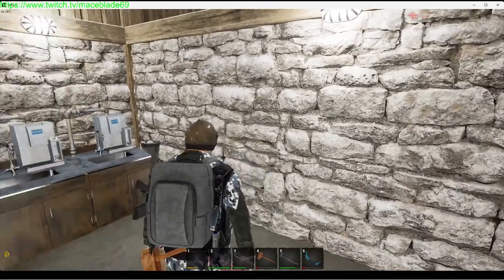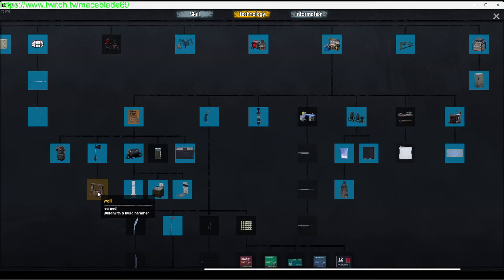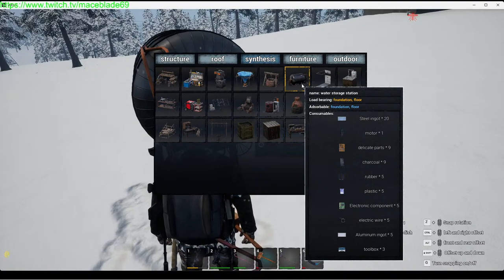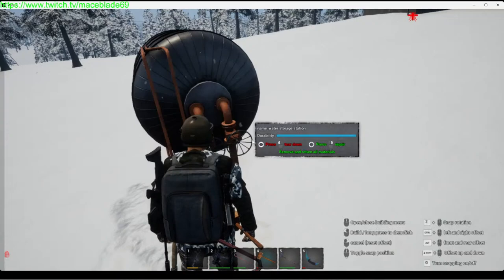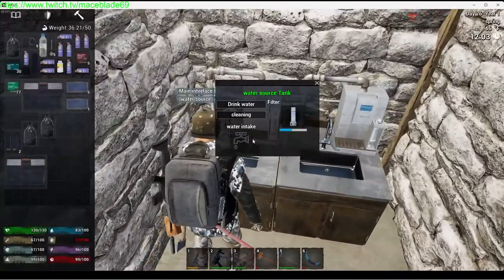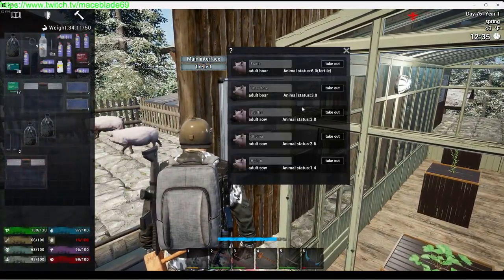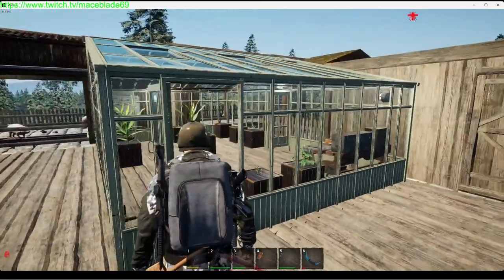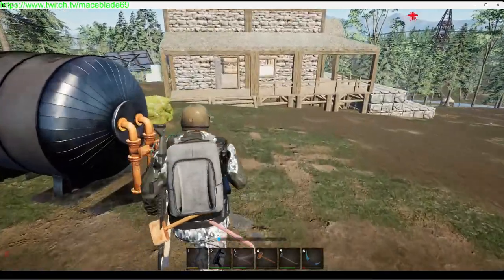No One Survived! Quick Water Tutorial followed by Animal Husbandry!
No One Survived went full release this morning, waaaay ahead of schedule and now here we are!!

Today we are working on Animal breeding and agriculture but first! a quick water tutorial!